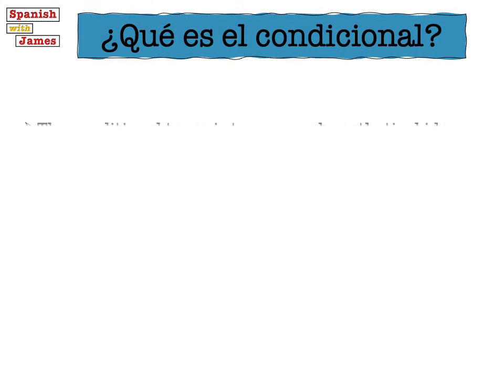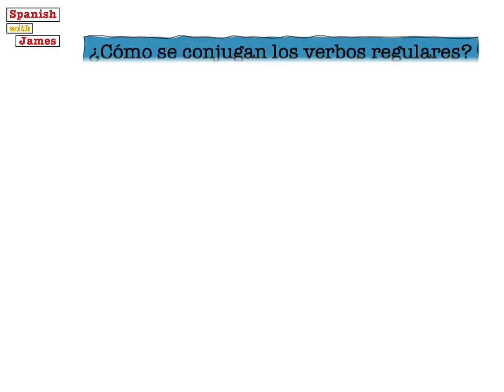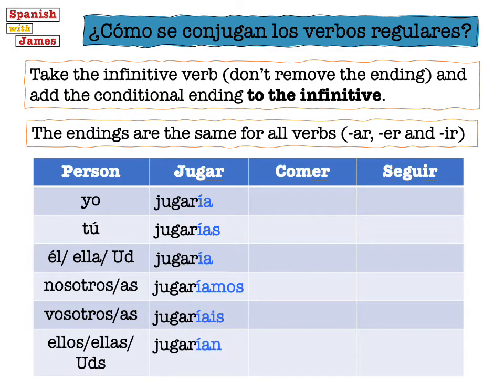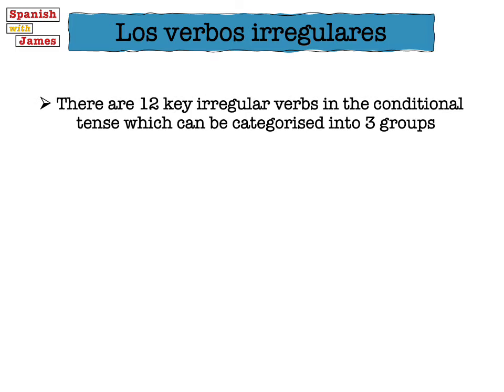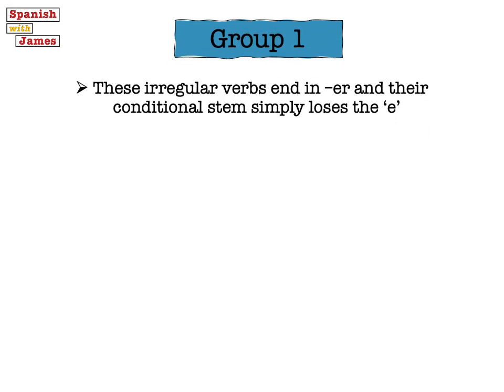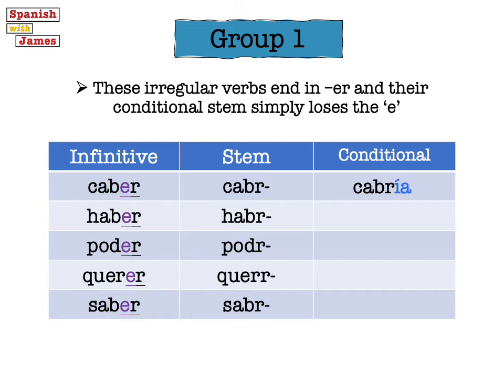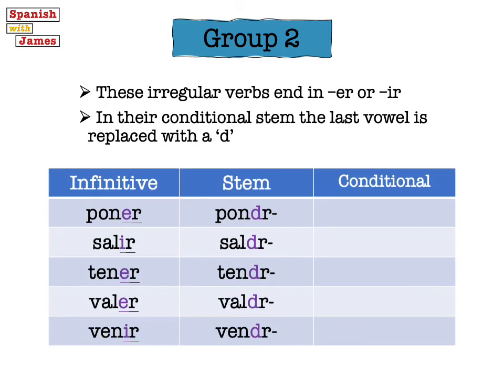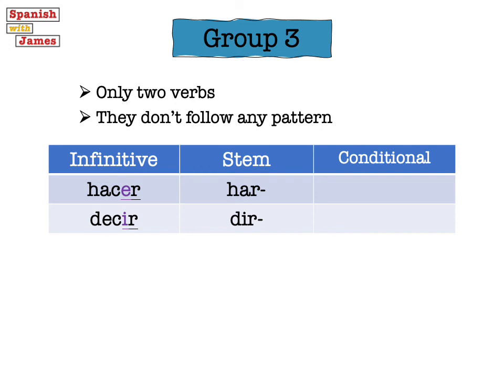Learn the conditional irregular verbs in 3 simple groups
In this video we'll look at the three groups of irregular verbs in the conditional tense. Once you know the rules and the patterns to follow, you'll no longer be afraid to use those 12 irregular verbs in your speaking and writing. If you haven't learned the regular conditional, check out the introductory video on my channel.